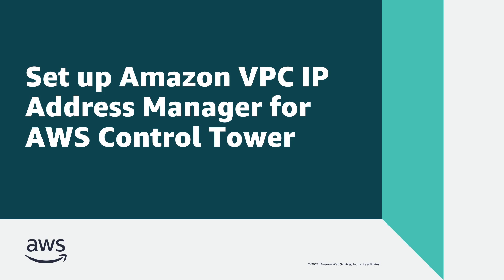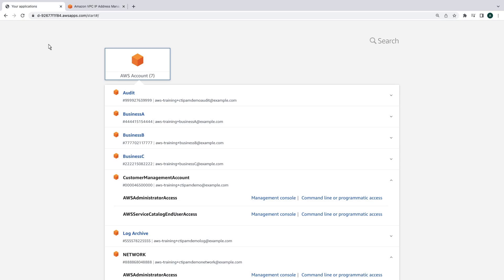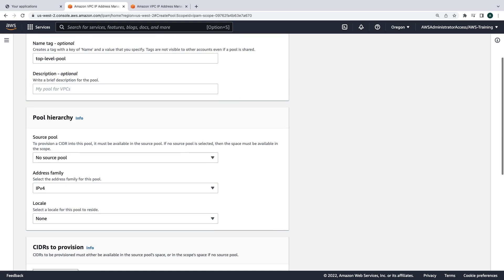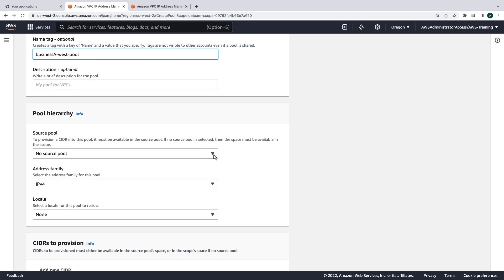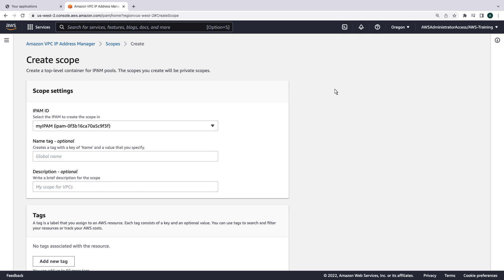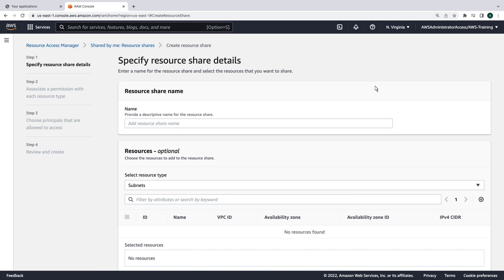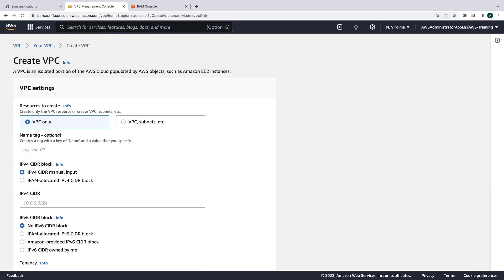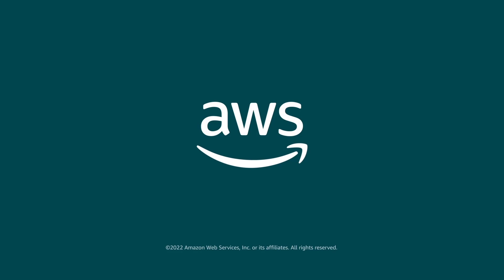Set up Amazon VPC IP Address Manager for AWS Control Tower | Amazon Web Services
In this video, you’ll see how to set up Amazon VPC IP Address Manager (Amazon VPC IPAM) for AWS Control Tower. With this integration, you can set up IPAM in a multi-account environment, create VPCs while avoiding CIDR conflicts, and ensure visibility of IP resources and utilization across your environment.